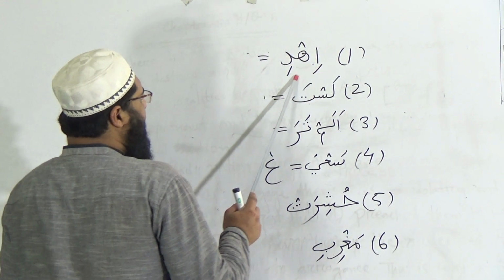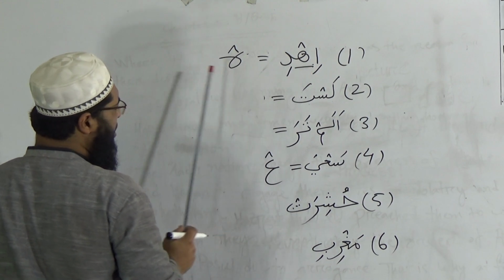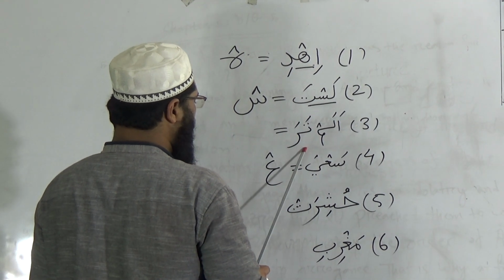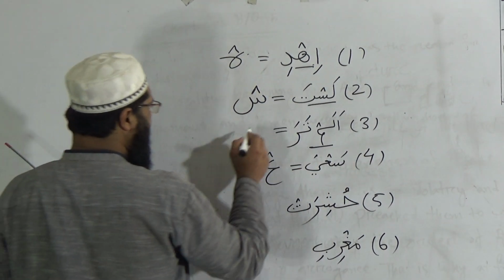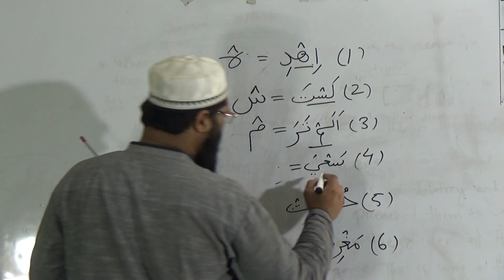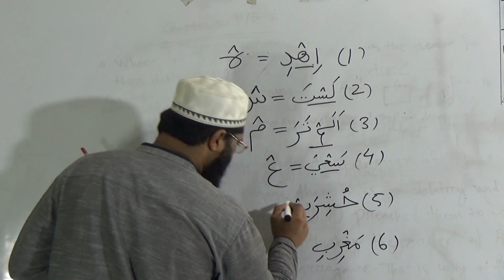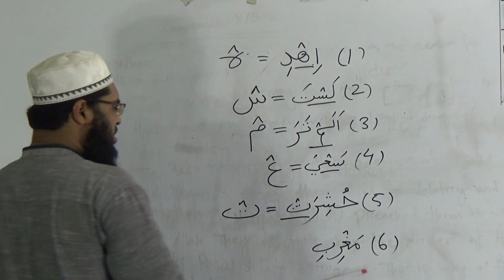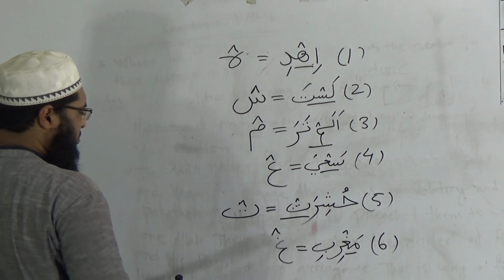Class: One, Subject: Islam (Lecture-25), Topic: Identification the letter of Jazam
Annual Term
Class: One
Subject: Islam (Lecture-25)
Topic: Identification the letter of Jazam
Teacher: Robiul Islam